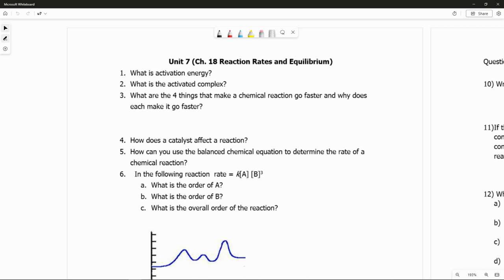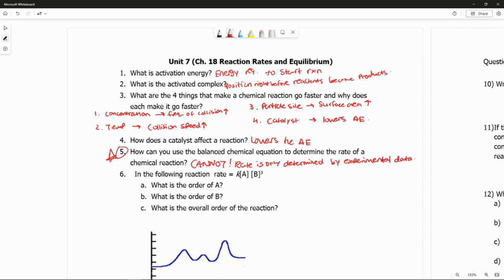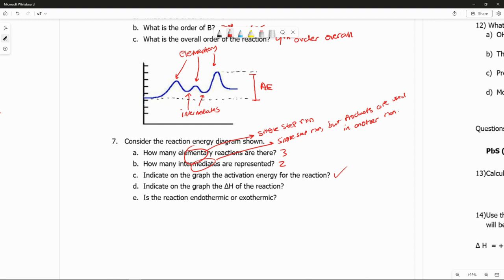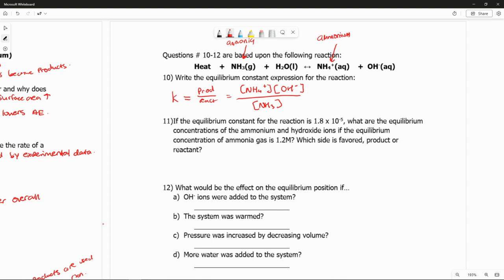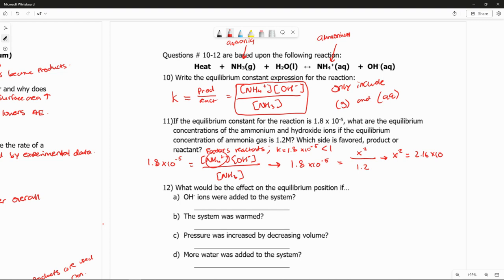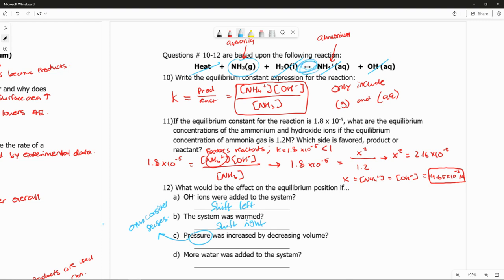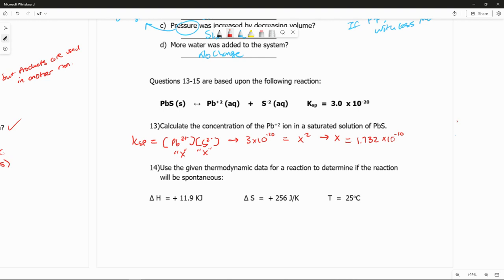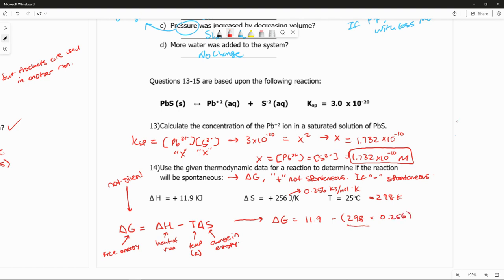Semester 2 Final Study Guide Unit 7 (Reaction Rates and Equilibrium)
Timestamp:

00:00 Start
00:07 Question 1
00:26 Question 2
00:47 Question 3
01:48 Question 4
02:00 Question 5
02:37 Question 6
03:31 Question 7
07:02 Question 8 (Question 10 on worksheet)
08:44 Question 9 (Question 11 on worksheet)
11:47 Question 10 (Question 12 on worksheet)
14:33 Question 11 (Question 13 on worksheet)
16:30 Question 12 (Question 14 on worksheet)

CORRECTION: Gibbs Free Energy equation (ΔG = ΔH - TΔS) is GIVEN on your final exam. Sorry for the confusion!